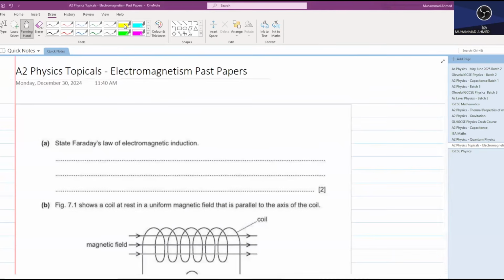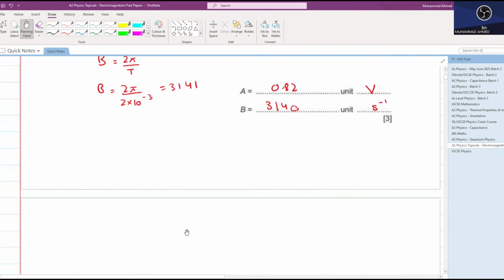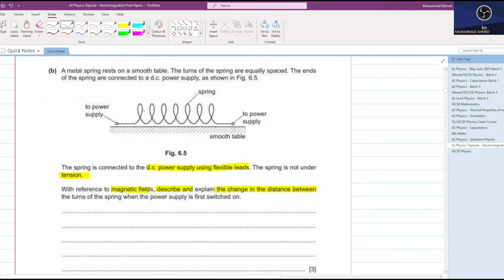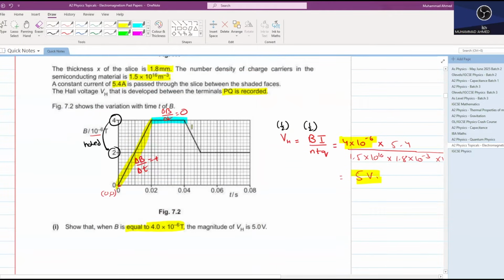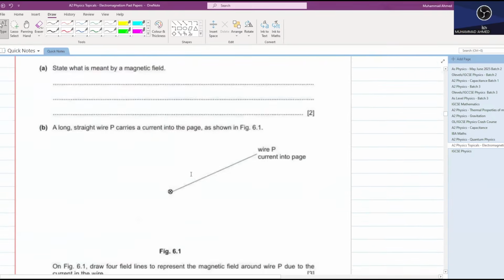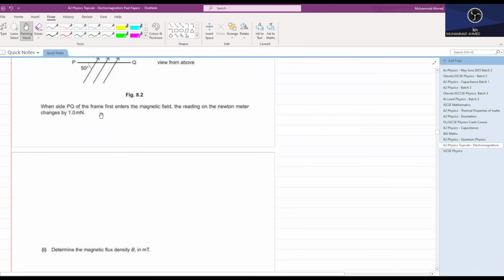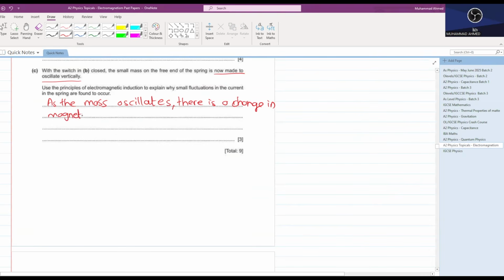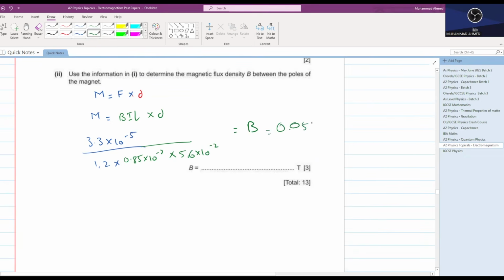A2 Level Physics (9702) | Electromagnetism Past Papers